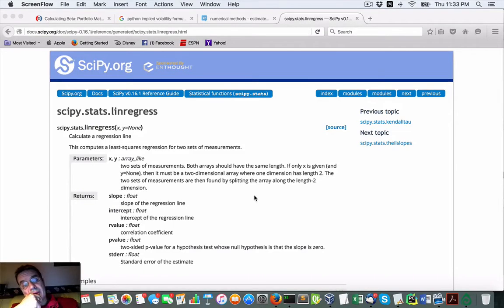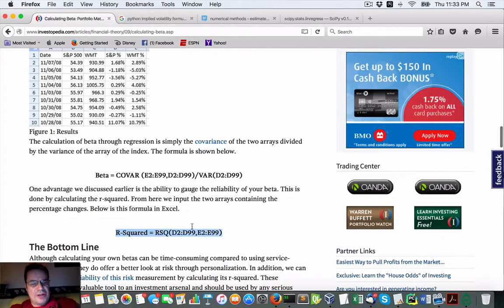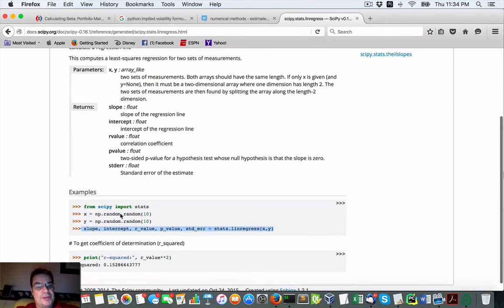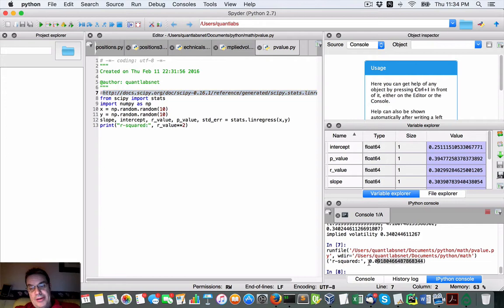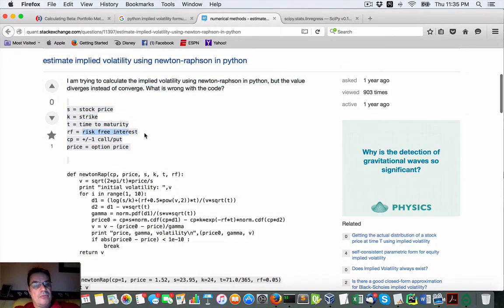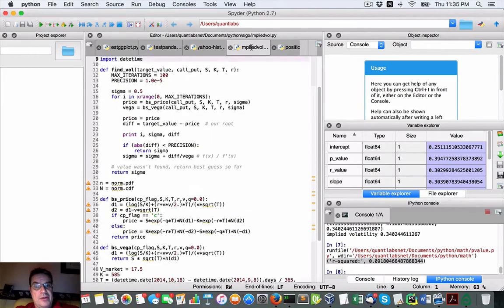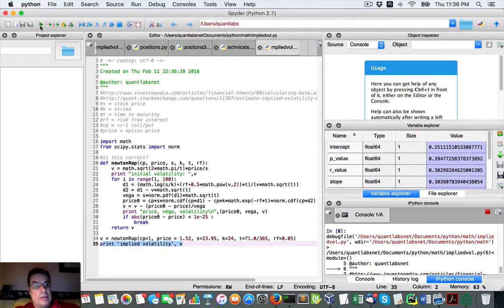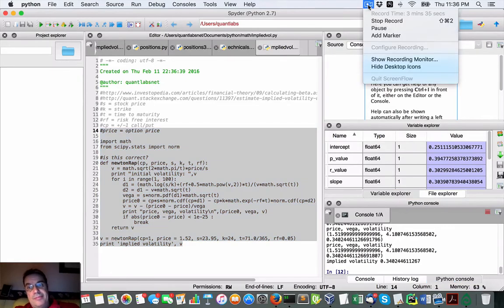Simple demo of implied volatility and beta in Python for quant algo trading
1/10th the amount of code vs C++ but ok for simplified arbitrage trading